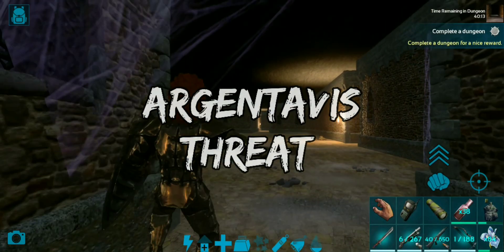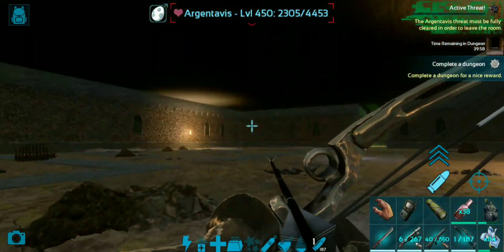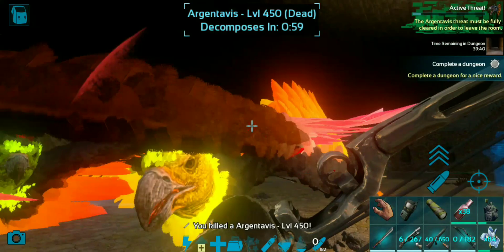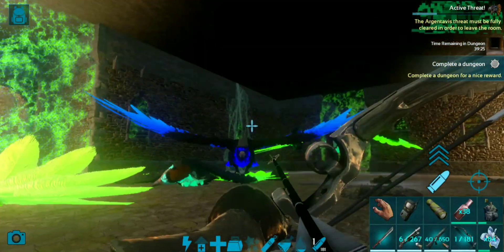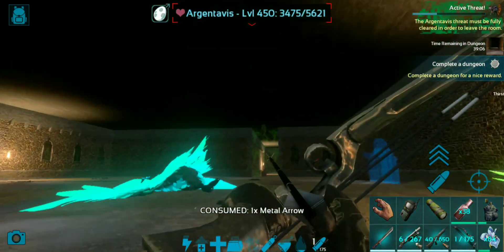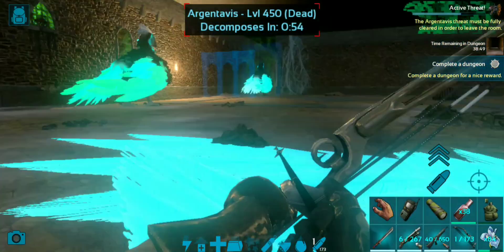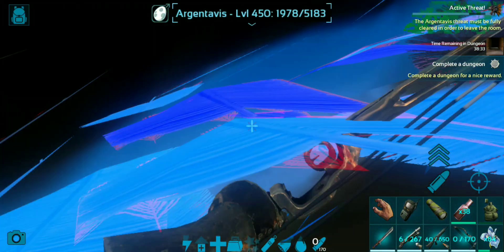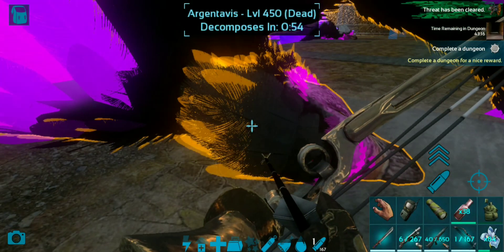The Glowing Argie Threat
This room has a specific methodology to go through in order to pass with minimal difficulty.
Hope this helps those peeps who are having trouble with this type of rooms in brutal difficulty

So what is up guys, Welcome to Drakane gaming and in this section my goal is to cover up on the aspects of overcoming different mob rooms in the dungeons specially on difficulty brutal

So if you are having trouble with some sort of mob room pls tell me in the comments and I will try to bring that to you guys ASAP👊 Also guys do help me out by subscribing and punching that thumbs up while you are at it.